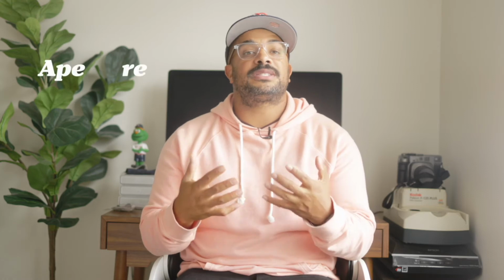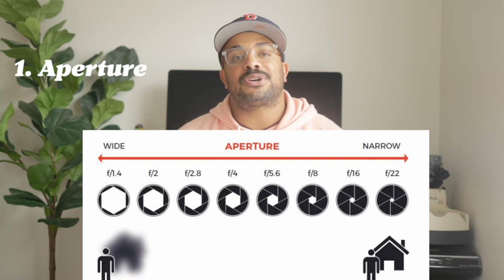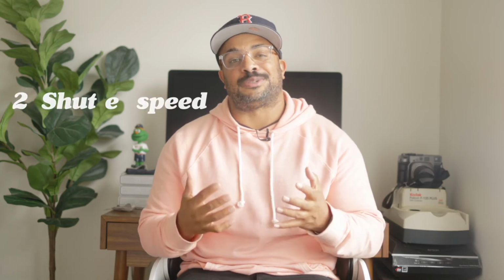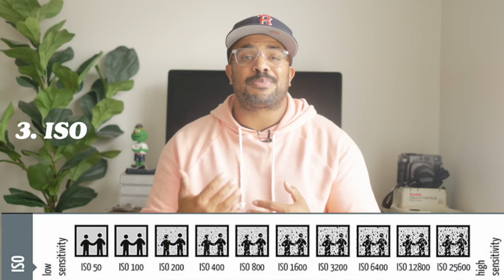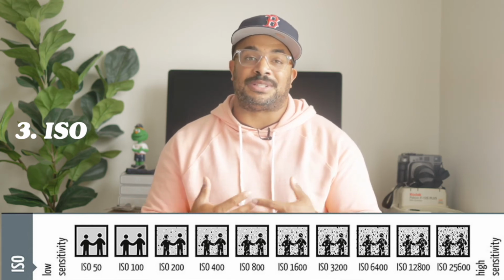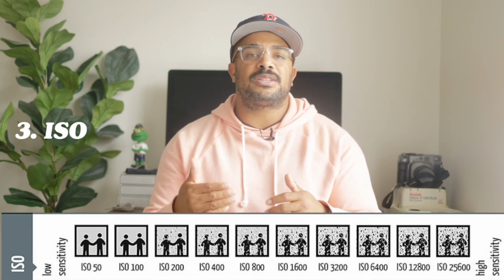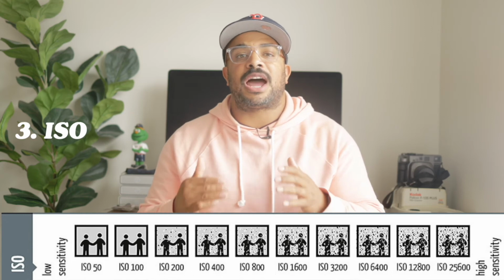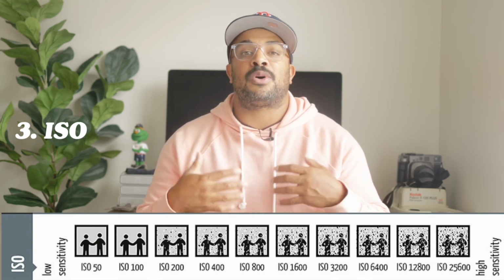Camera Basics For Beginners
Photography really comes down to only three things. ISO, Aperture, and Shutterspeed. If you shoot with film then you can either overexpose or push your film to get the look that you desire.

You can keep up with my other projects below:

Photographer- Filmmaker-Youtuber-podcast

Personal Project: The Fifty: A survey of interracial relationships